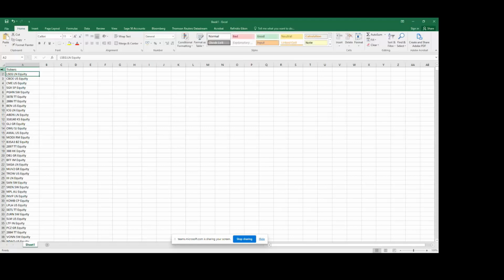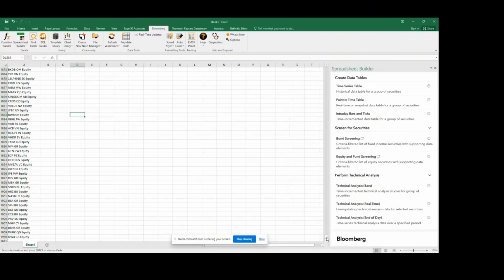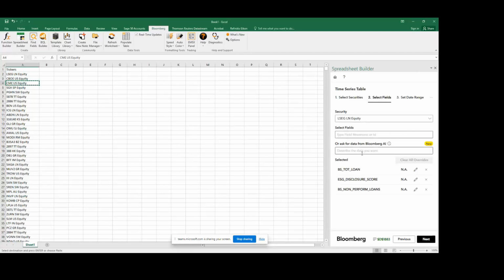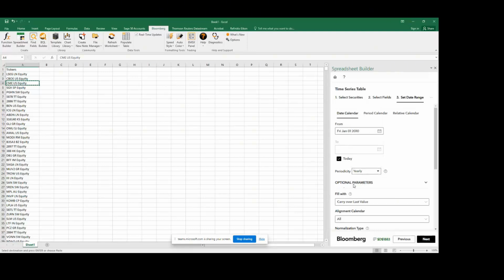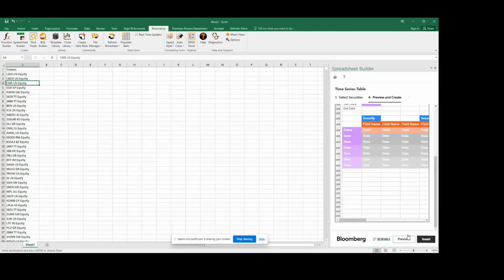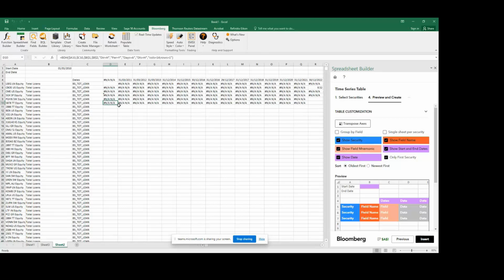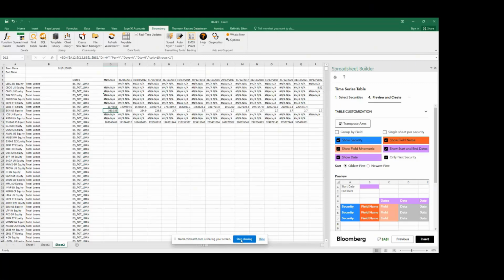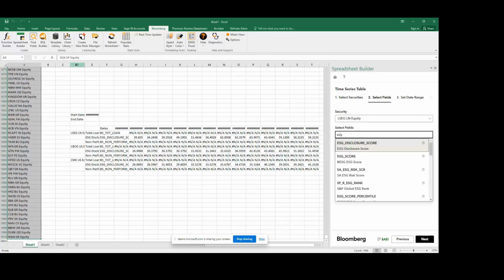Taming the Bloomberg Beast for Panel Data - Part 2